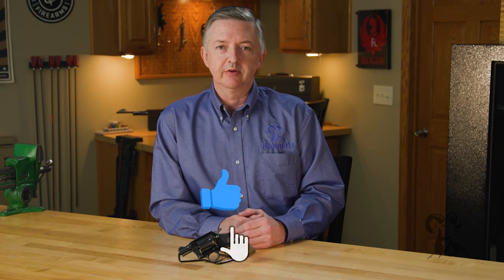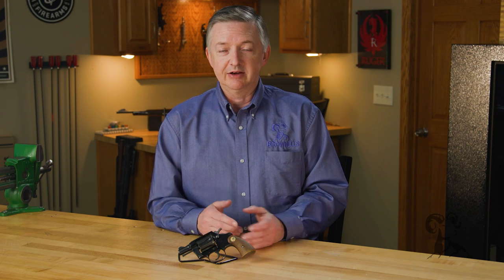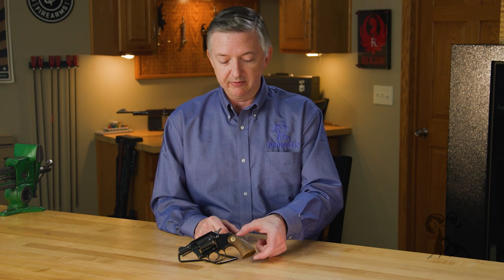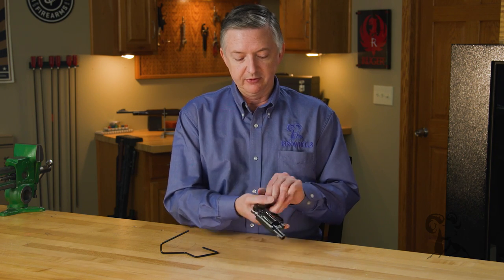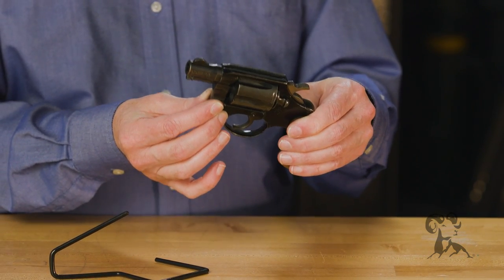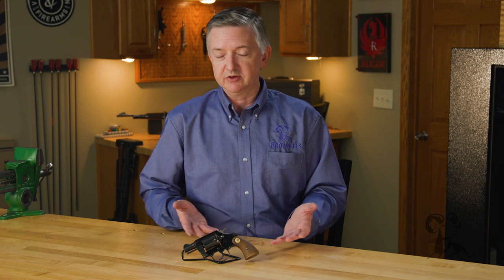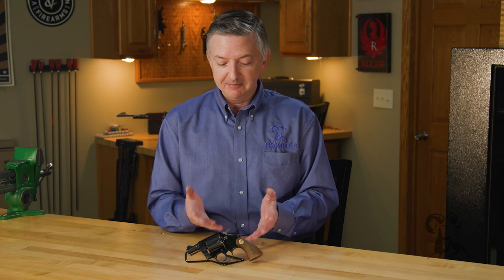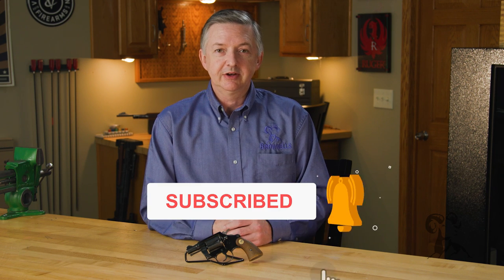From the Vault: Colt Cobra / Agent Revolvers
Republican vs Democrat. Red State vs Blue State. Pro This vs Con That. Of all the debates raging in America today, none is more heated than one of the oldest: Colt vs Smith & Wesson. Today, Brownells Gun Tech™ Keith Ford has one for the "prancing horse" fans - the Colt Cobra snub-nosed revolver. Introduced in 1950, the Cobra offered a revolutionary break from revolver tradition - an aluminum frame. At 15 oz., the Cobra was a LOT lighter than the Colt New Service or an S&W Military & Police (Model 10). It led to a U.S. Air Force contract for the Aircrewman revolver, which went a step too far with its aluminum cylinder. Caught flat-footed, Smith & Wesson quickly came out with their aluminum-framed Airweight. The Agent model was a Cobra with a shortened grip frame. Both the Cobra and the Agent had 6-shot cylinders, something S&W's J-frame revolvers did not have. The Cobra was heavily redesigned in 1971, including the addition of a barrel shroud around the ejector rod. Cobra offered the Cobra in .38 Special, .38 Colt New Police (really .38 S&W with a flat-nosed bullet), .32 New Police, and .22 Long Rifle. The Cobra has figured in some notably nefarious events in mid-20th century history, which Keith tells us about.